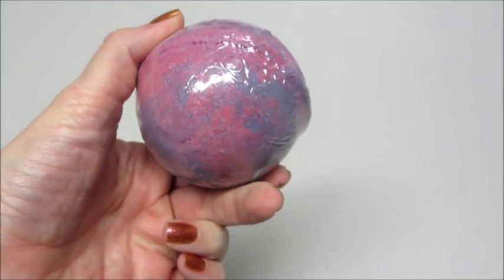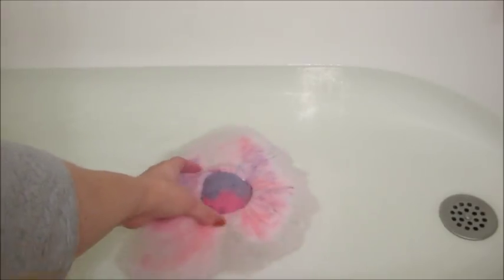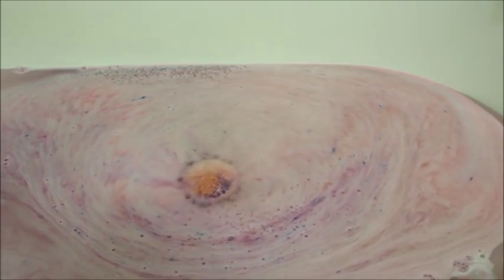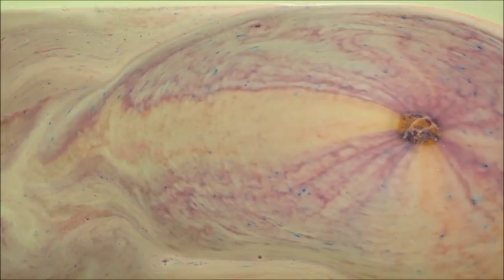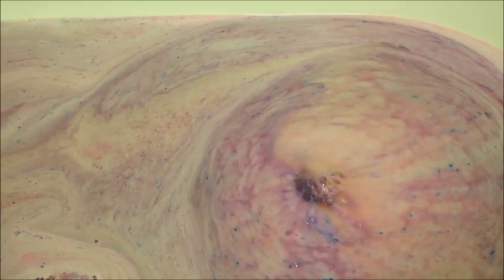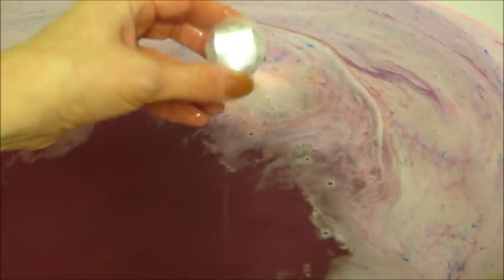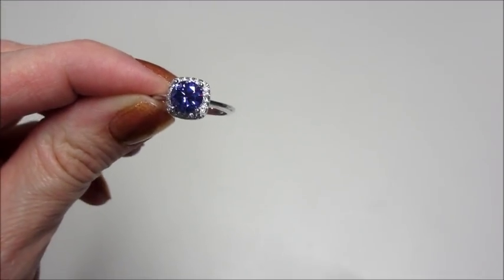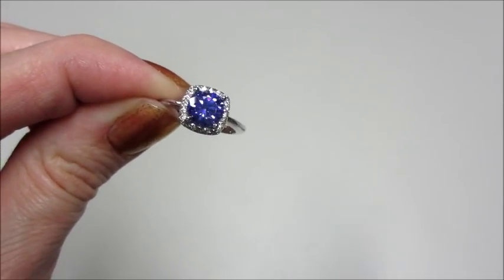Fragrant Jewels Ring Reveal - Warm & Cozy Bath Bomb!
Today’s ring reveal came from the Warm & Cozy bath bomb!
As the cool weather approaches, nourishing your skin is more important than ever. The Warm & Cozy Bath Bomb is the perfect first step. Packed with natural ingredients that are designed to keep your skin soft and moisturized, your bath will feel as good as it smells. Nature’s exfoliator, Dead Sea Salt, will help slough off the dry skin as Avocado Oil and Shea hydrates.
A Snuggle-worthy Scent
Slip into this lovely bath of warm reds and deep violets. Your spirit will be rejuvenated as the bright, happy scent of forest fruits mingles with soft florals, French Lavender and deep musk.

Sparkle This Fall
Each Bath Bomb includes a special surprise – a gorgeous ring from the one-of-a-kind Fragrant Jewels collection. Plus, be sure to check the code that comes with your ring, because you’ll have a chance to win a ring worth up to $10,000 through the Enter the Vault Sweepstakes!

Fragrance Notes
Top: Forest Fruits, Bergamot, Amber, Soft Florals
Middle: Iris, Rose, Lotus, French Lavender
Bottom: Mahogany Wood, Sandalwood, Patchouli, Musk